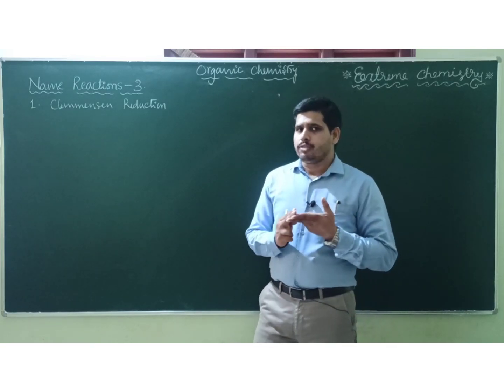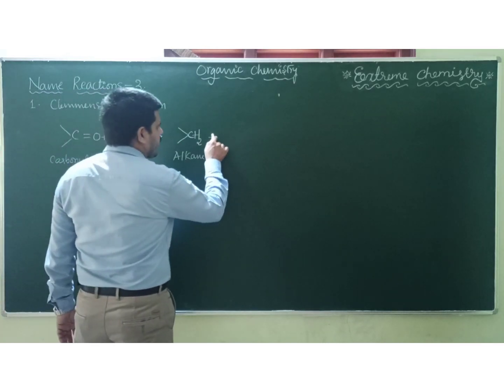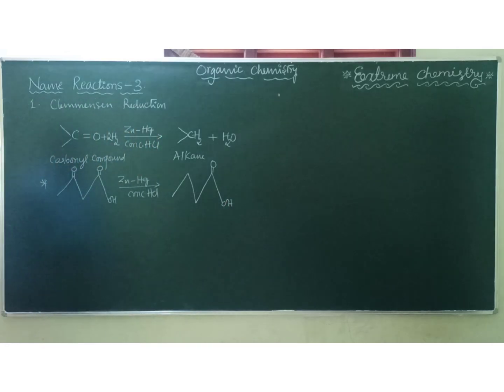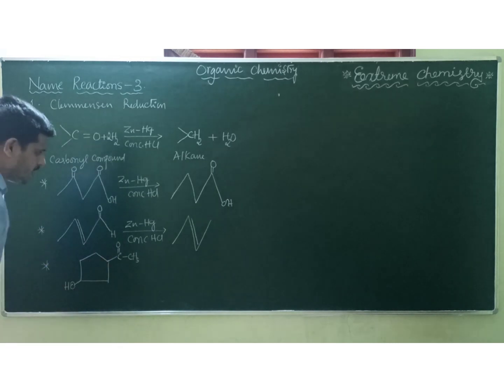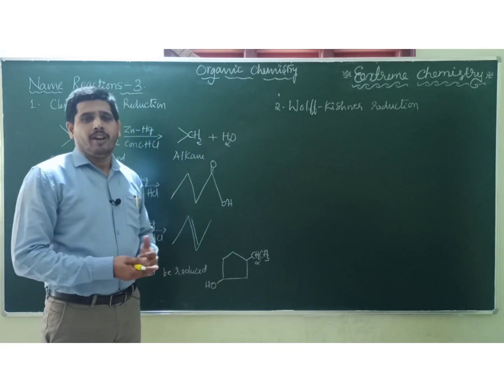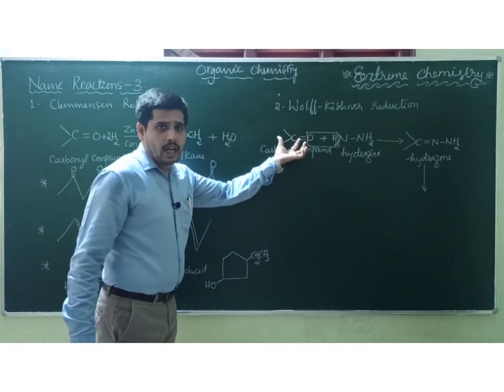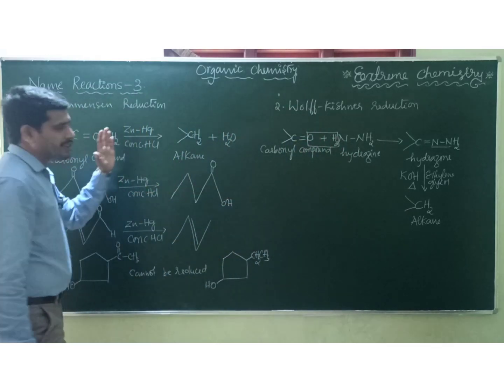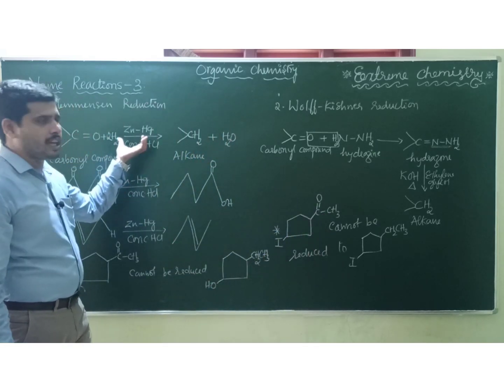Key Points on Clemmensen Reduction & Wolff - Kishner Reduction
Clemmensen Reduction#
Wolff-Kishner Reduction#
Carbonyl Compounds#
Acid Sensitive Groups#
Base Sensitive Groups#
Zinc Amalgam#
Concentrated HCl#